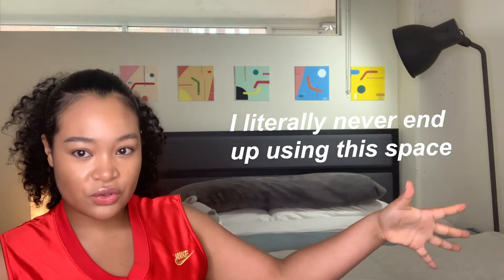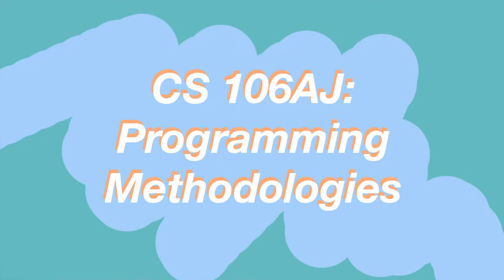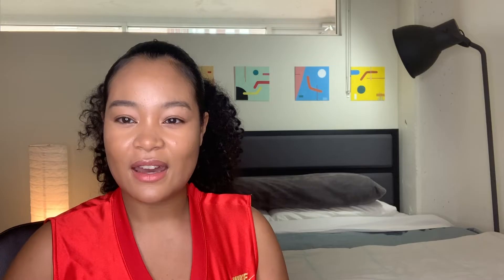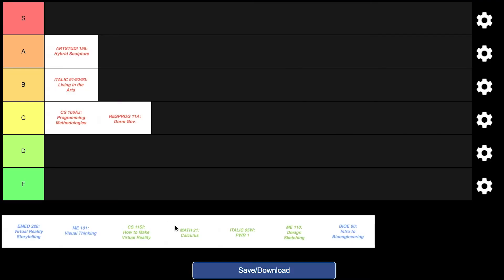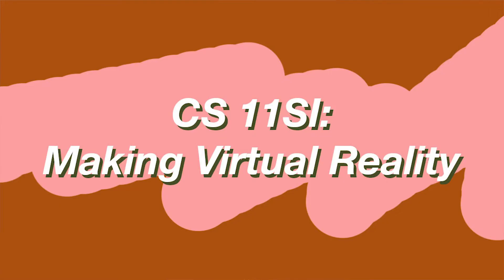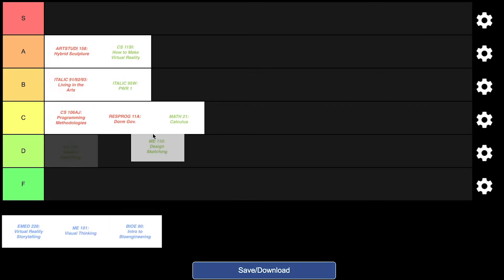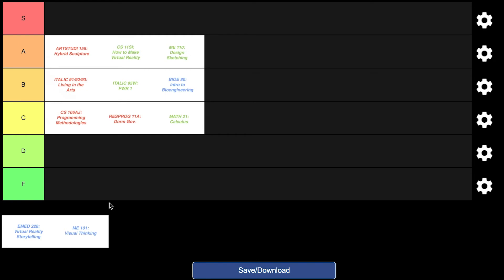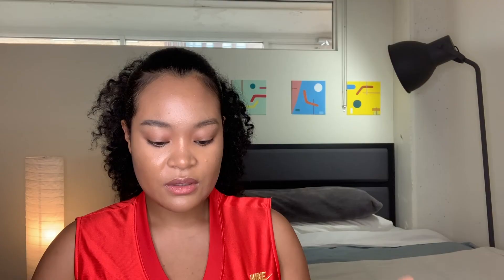Ranking all my freshman year Stanford courses!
Today I decided to share all of my classes from my Freshman year at Stanford and go over which ones were my favorite and least favorite using a classic Tier List.

Donate to Black Lives Matter organizations + other actions you can take (apparently the original link no longer works?)

Getting a solid ACT score was super important for me getting into Stanford. If you need to boost your SAT/ACT score check out SoFlo Tutors. They do amazing work and have tutors form top schools like Princeton and Georgetown.

SC: summerdayskiss